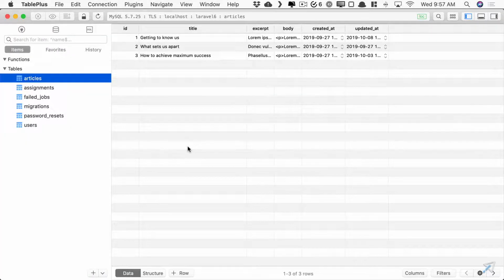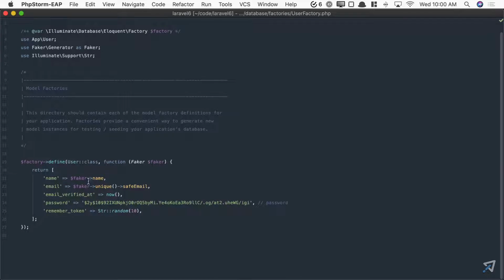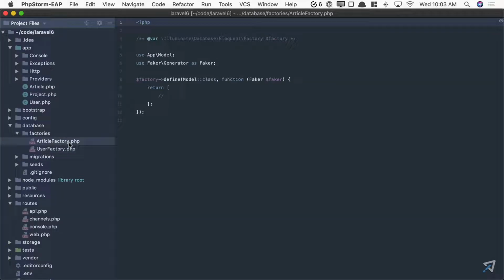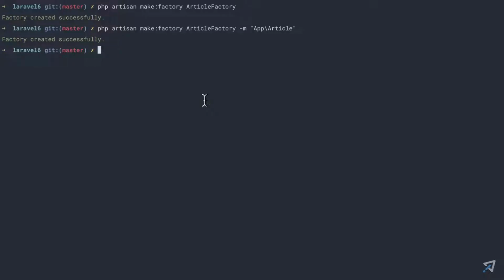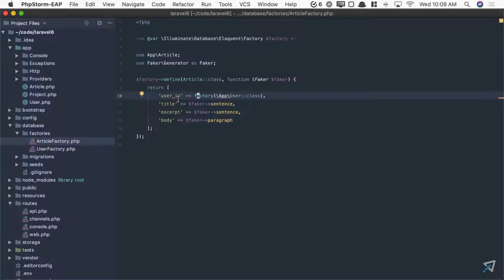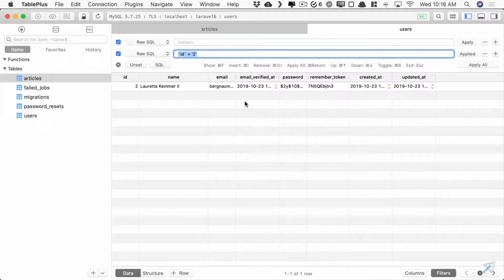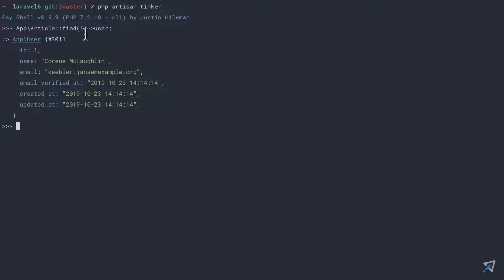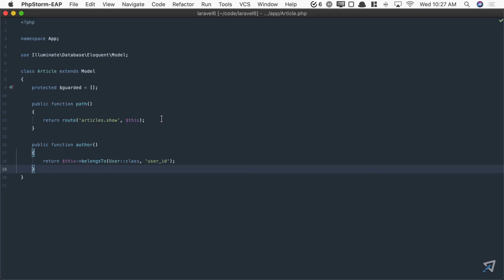30 Understanding Foreign Keys and Database Factories